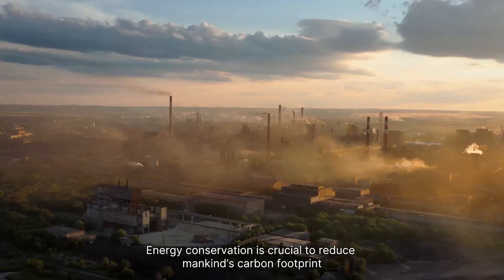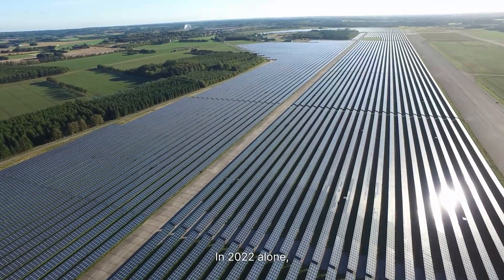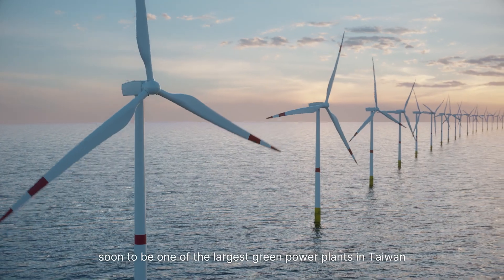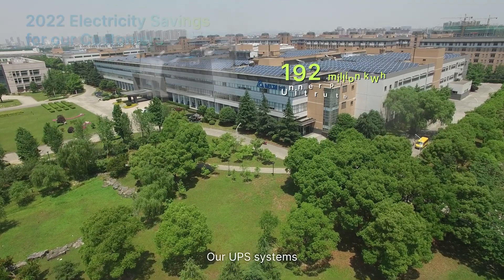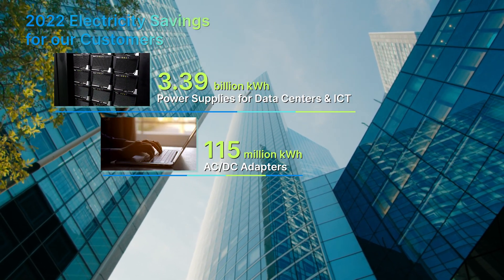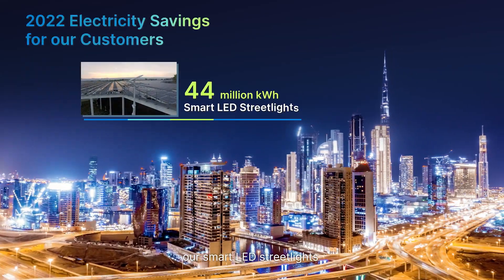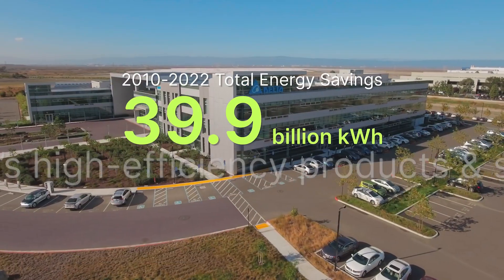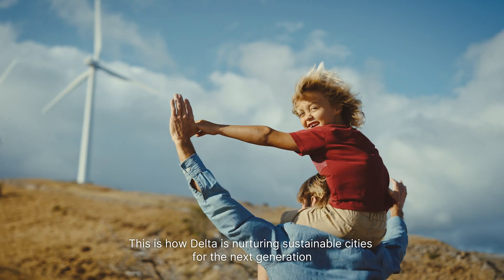Saving Electricity in Factories, Buildings, Homes & more with Delta’s High-efficiency Products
Delta continuously leverages its superior R&D capabilities to enhance the energy conversion efficiency of its products and solutions, to ultimately help our clients conserve more electricity and lower the carbon footprint of their operations and assets. Based on the shipment of power supplies for servers, etc., DC brushless fans, uninterruptible power supplies, electrical ballasts, PV inverters, and DC electric vehicle chargers shipped between 2010 and 2022, Delta's high-efficiency products saved customers an estimated 39.9 billion kWh of electricity and reduced carbon emissions by 21.05 million metric tons CO2e. In 2022 alone, Delta's products saved, in total, 4.02 billion kWh of electricity and reduced carbon emissions by approximately 2.046 million metric tons CO2e.

In 2015, Delta was the first in the industry to introduce product energy-saving calculations into ISAE 3000 assurance. Since then, Delta has added product items each year and accomplished assurance of ISAE 3000 product energy conservation for 11 products by 2022.